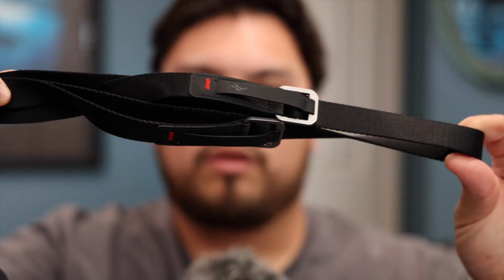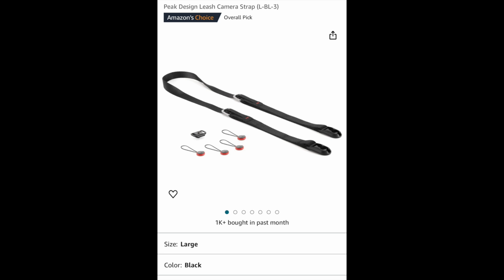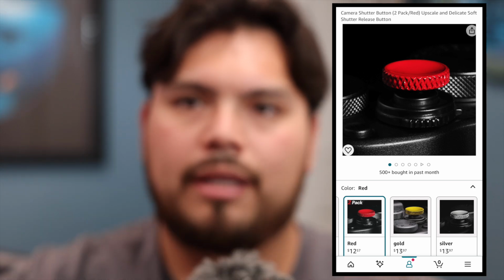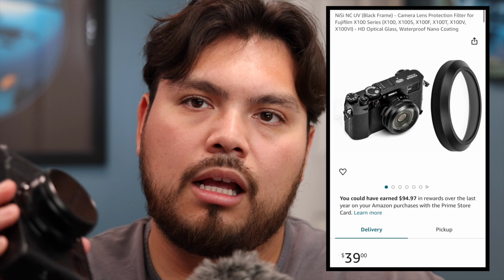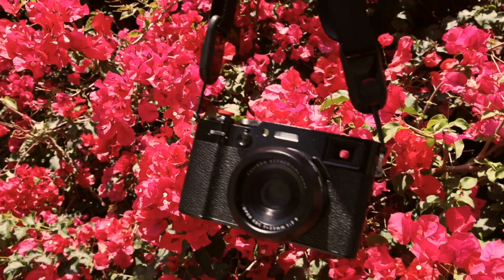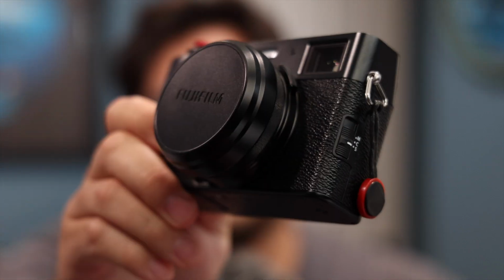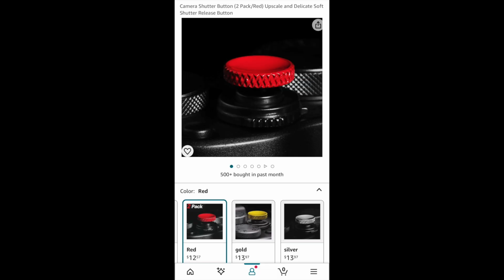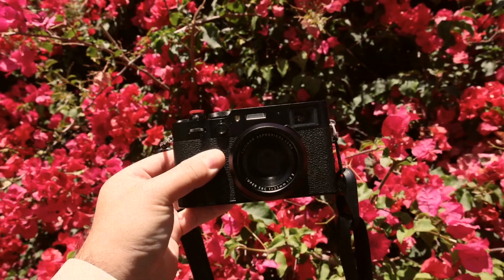Top 3 Accessories For FujiFilm X100VI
Plug these in on amazon (Links did not work)
NiSi UV X100VI Filter
Peak Design Camera Leash
Camera Shutter Button (Red)